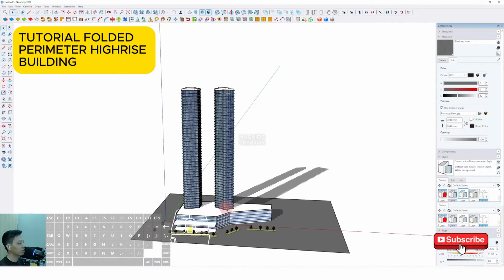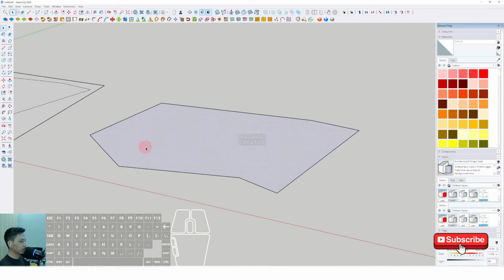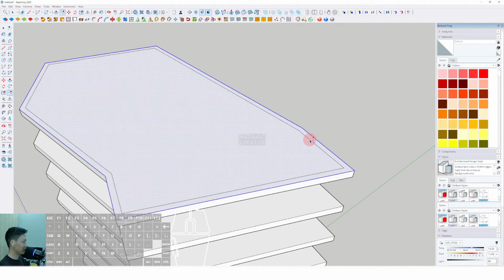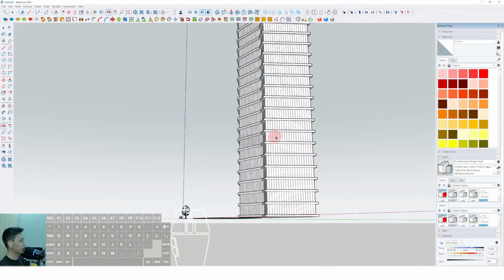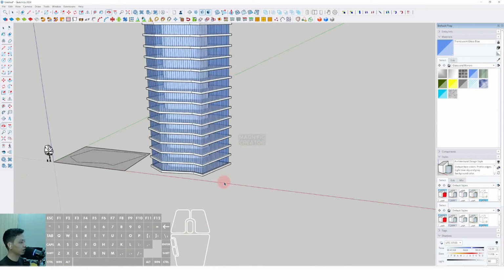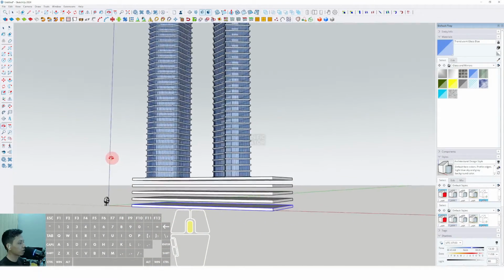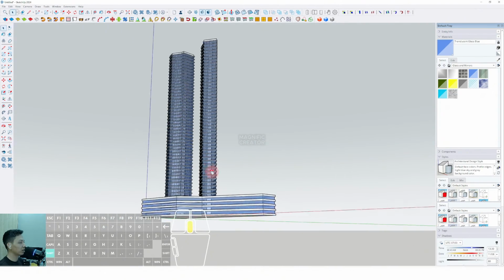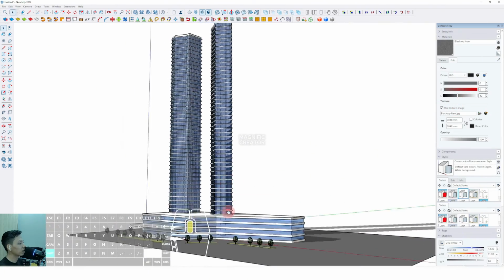SKETCHUP BUILDING TUTORIAL FOLDED PERIMETER HIGHRISE BUILDING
This sketchup software video tutorial reviews the strategy of making 3d modeling folded perimeter highrise building. There are several methods and techniques in making this 3d modeling starting from the basic pattern of the floor plan in outline to the 3d model of the highrise as a whole that is proportional. Happy learning

sketchup tutorial
sketchup tutorials
sketchup modeling
sketchup lessons
sketchup pro
the sketchup essentials
sketchup interior
sketchup 2018
sketchup 2019
sketchup 2016
sketchup 2017
google sketchup
sketchup shadows
sketchup pro 2019
sketchup lattice
sketchup tutorial for beginners
sketchup high rise building tutorial
sketchup building design
tutorial membuat high rise building di sketchup